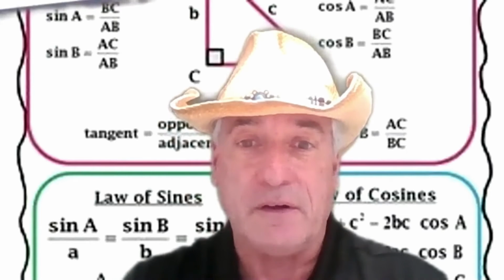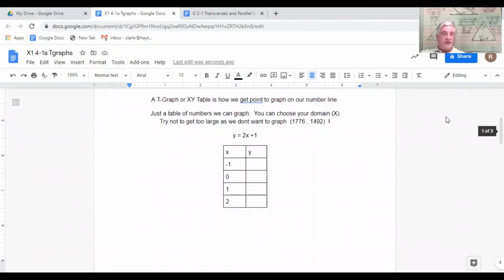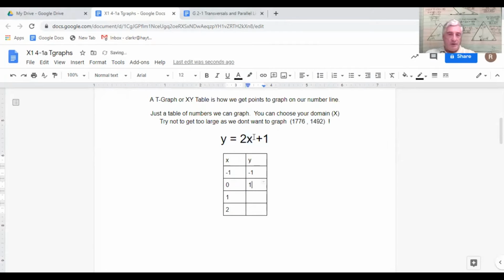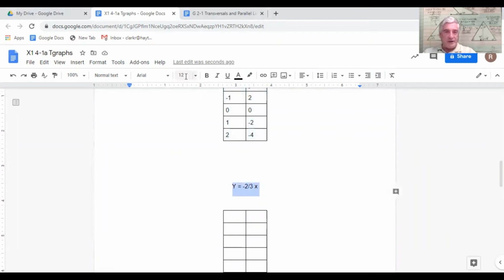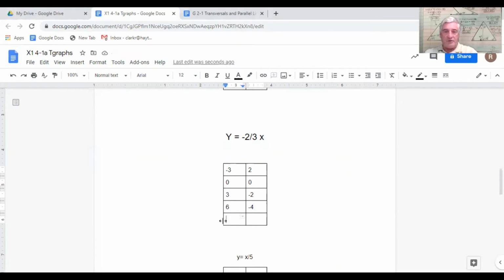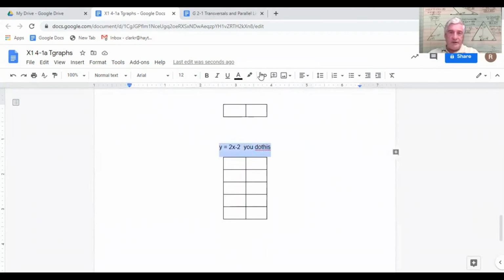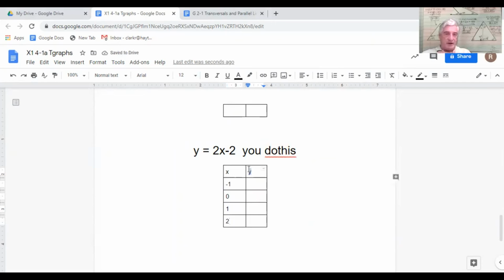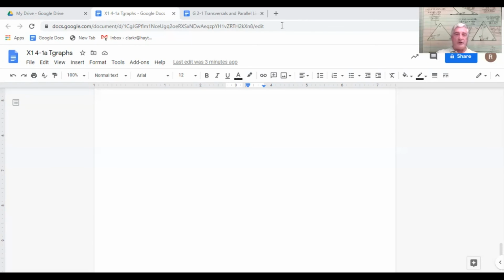Graphing Points and Lines